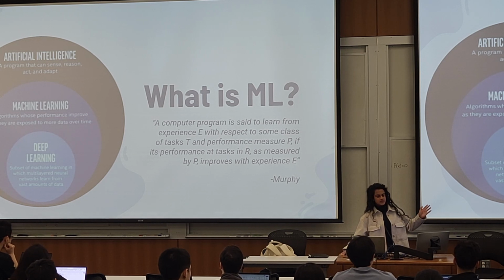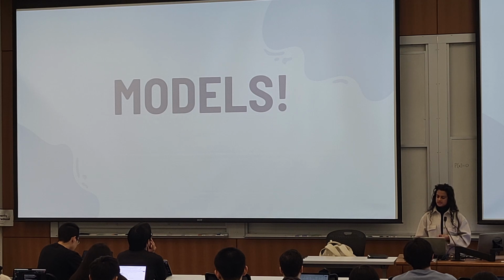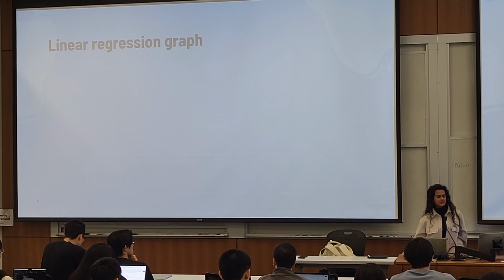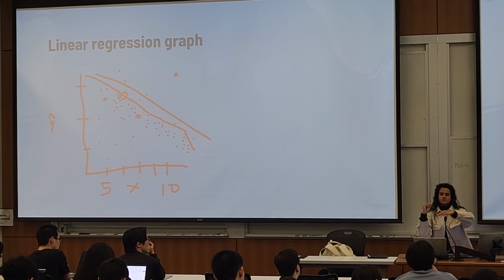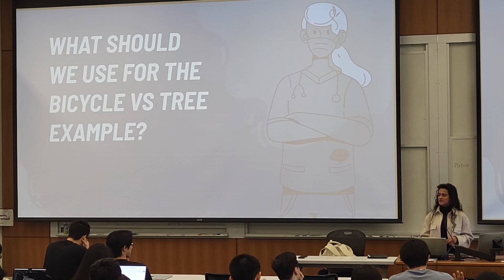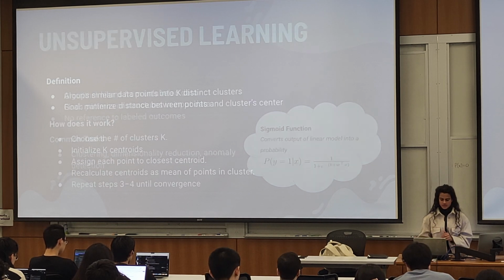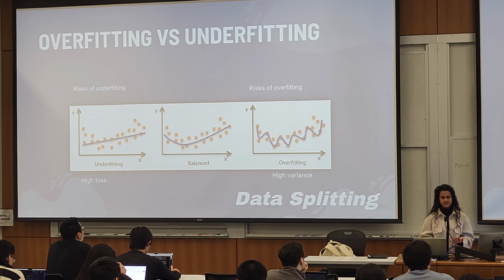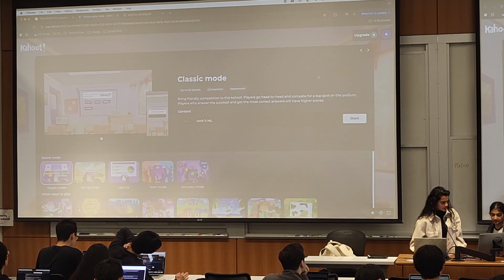Machine Learning | Week 1 to the Intro Neuro/AI Course Spring 2025